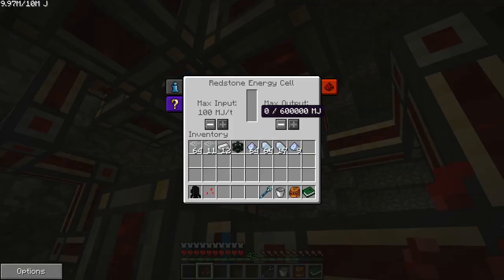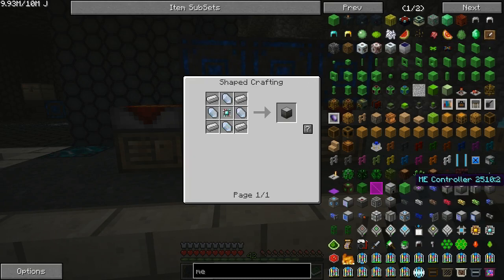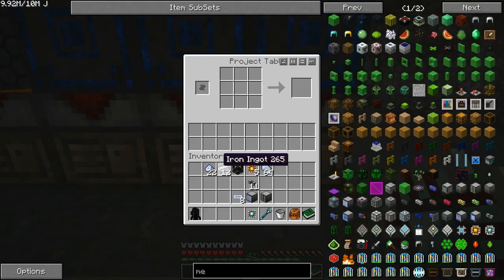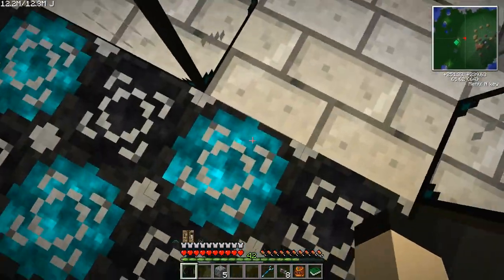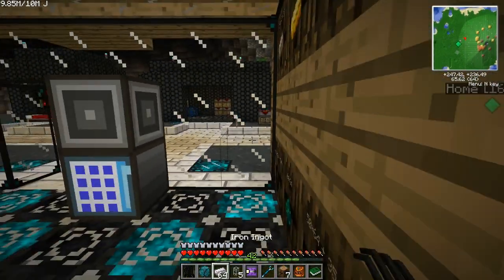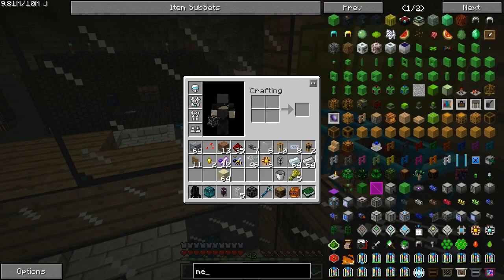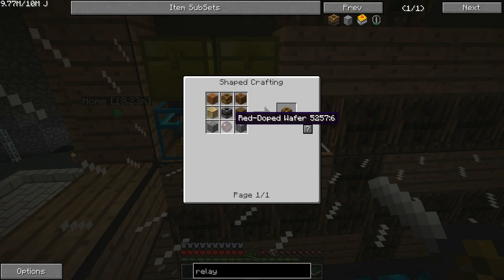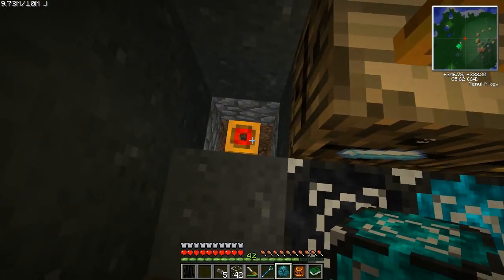Feed the Beast Episode 16 - Applied Energistics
The Direwolf20 pack gets another new mod.